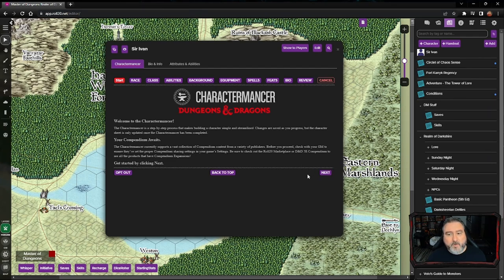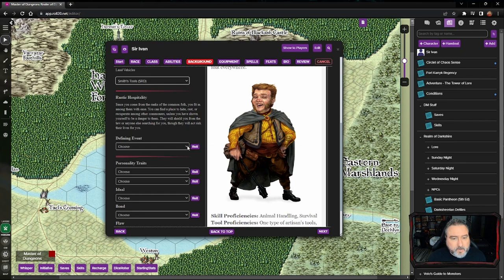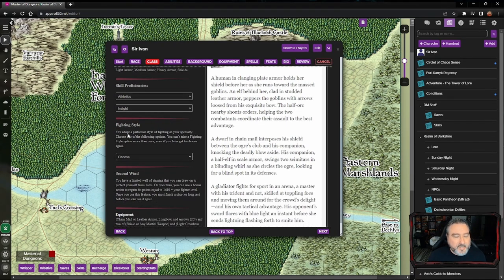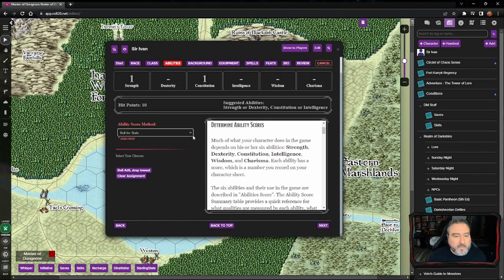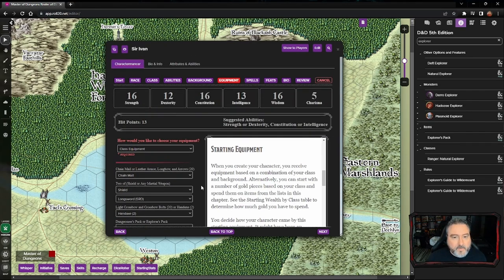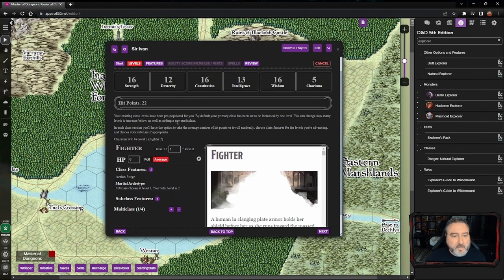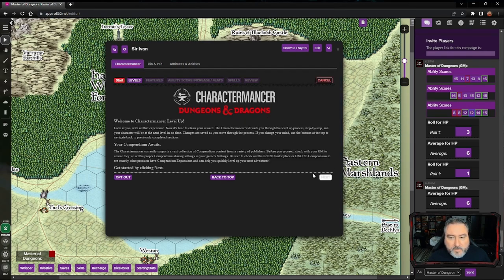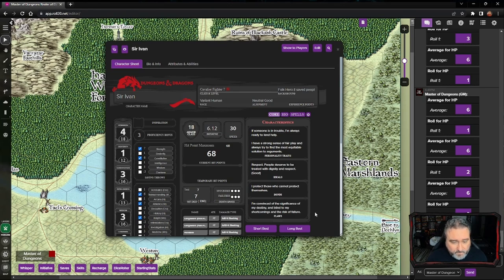Dungeons & Deliberations Character Creation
As a request from a community member, the Master of Dungeons walks through character creation for newer players, and builds a protective tank designed to help aid the party with defense.

Broadcasted live on Twitch on Tuesdays at 6:00pm Est!